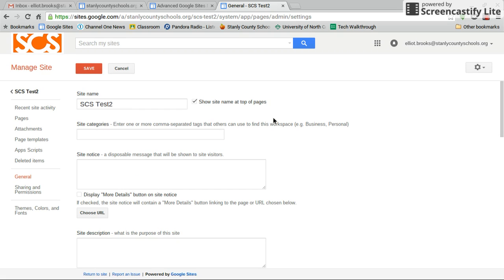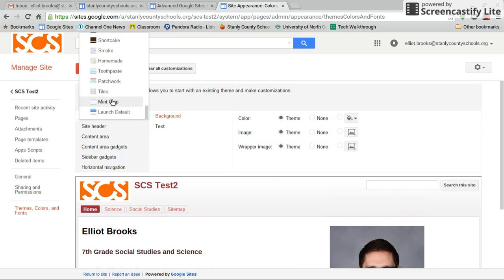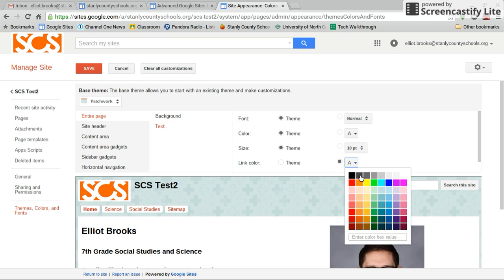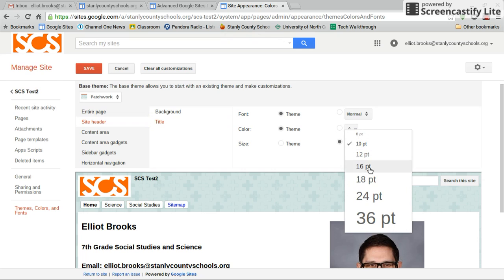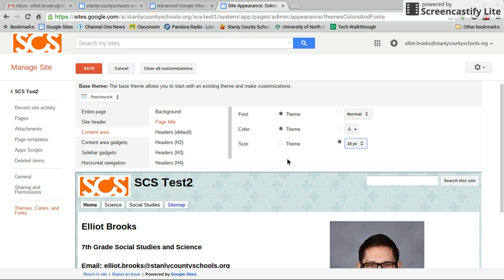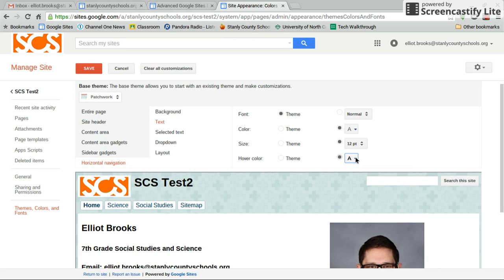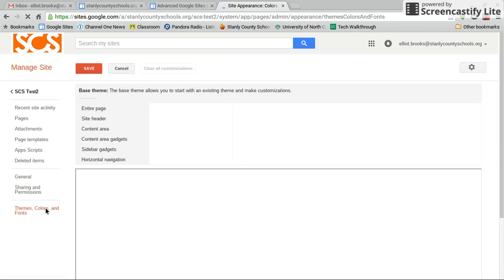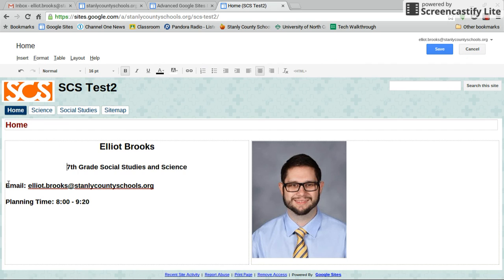Managing Your Site Themes and Colors